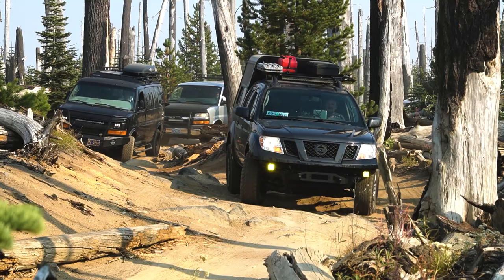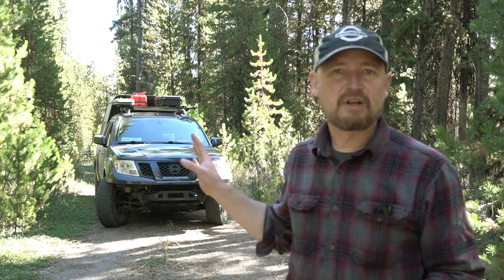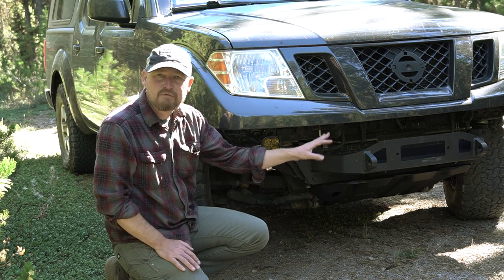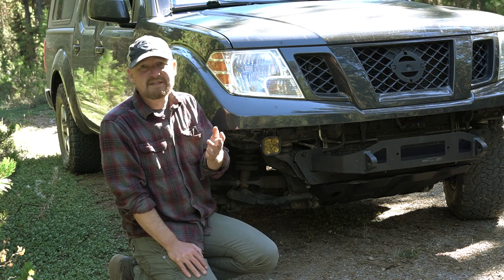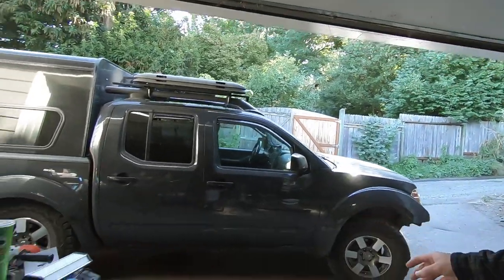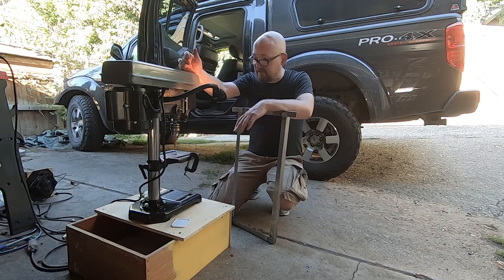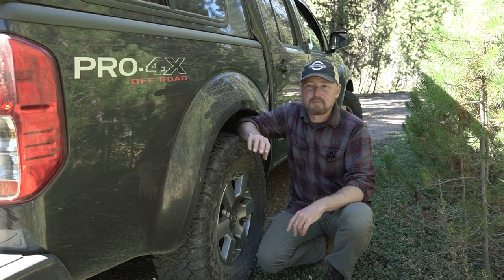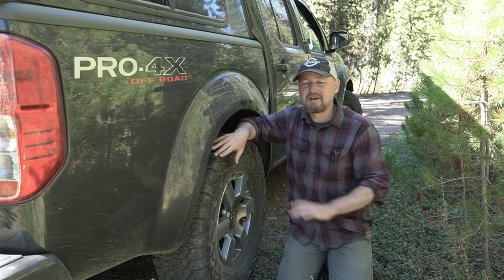Sept Vlog: Expo West, Winch Mount, Diff Breather & More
A potpourri of news and updates about assorted stuff. Jump links if you want them:

Upcoming videos: 0:27
Going to Expo West: 1:12
Winch mount: 2:23
Fabbing a new fridge support: 4:52
Axle breather extension mod: 10:46
Mitigating dust incursion in the canopy: 12:44

My 12V fridge:

Claymore 3 Face camp light:

Diode Dynamics SS3 LED pods

Introduction: (0:00)
Upcoming Videos: (0:27)
Going to Expo West: (1:12)
Winch Mount: (2:23)
Fabbing a New Fridge Support: (4:52)
Axle Breather Mod: (10:46)
Mitigating Dust Incursion: (12:44)
Conclusion: (14:01)